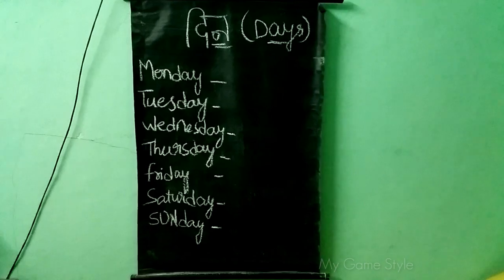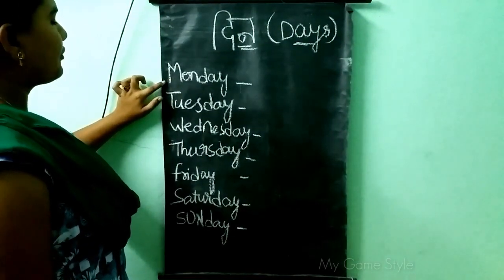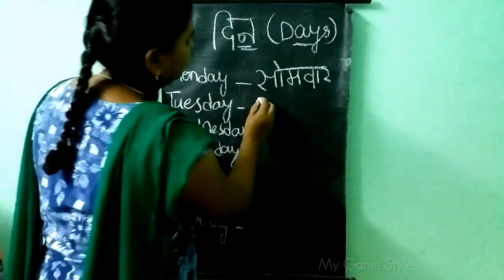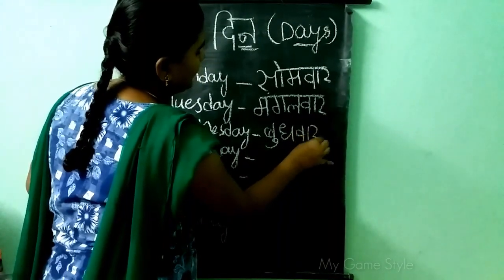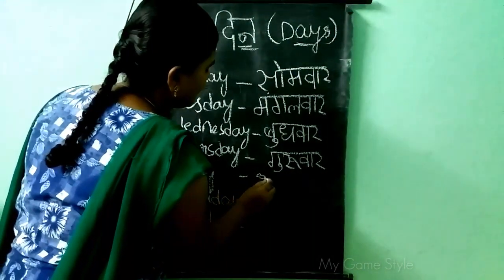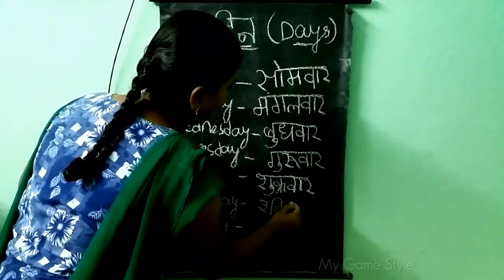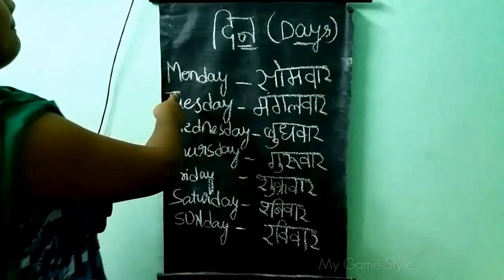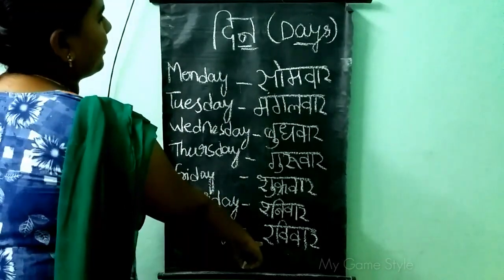Learn Days Names In Hindi